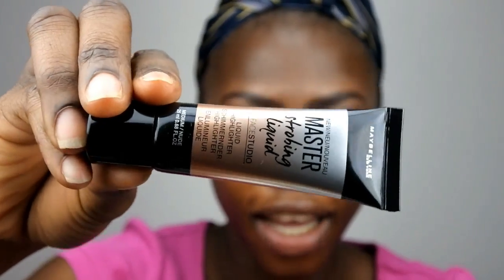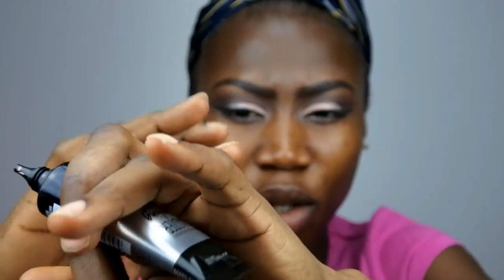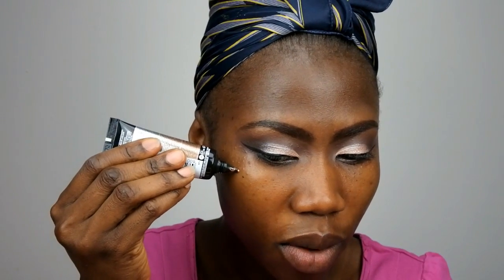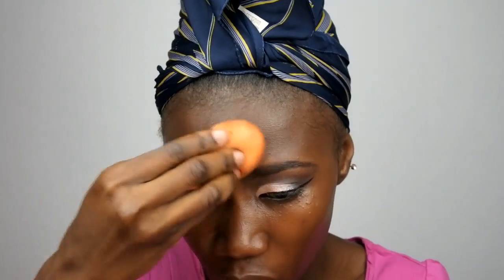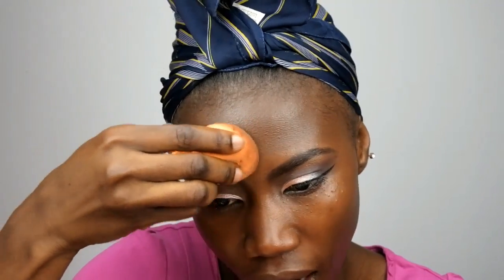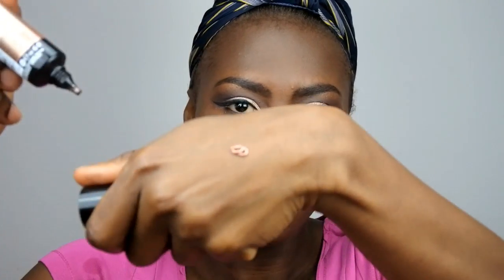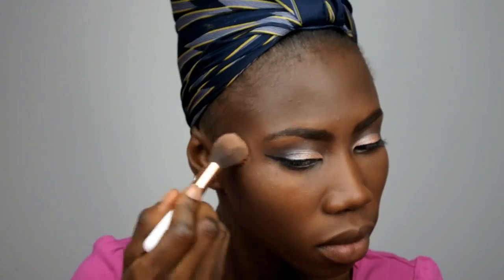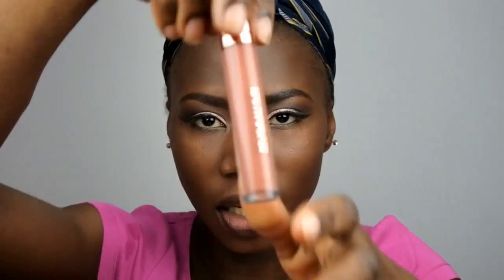Maybelline Master Strobing Liquid Liquid Highlighter | Dark Skin Donkere huid makeup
maybelline master strobing liquid.maybelline master strobing liquid deep gold.maybelline master strobing liquid highlighter.maybelline master strobing liquid illuminating highlighter.maybelline master strobing liquid swatches.